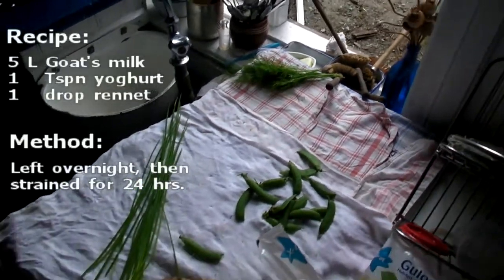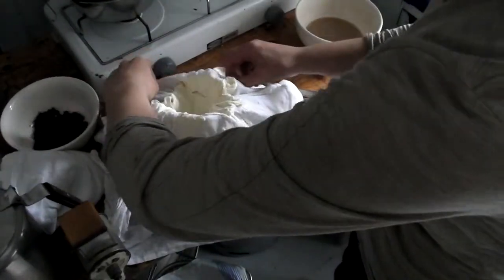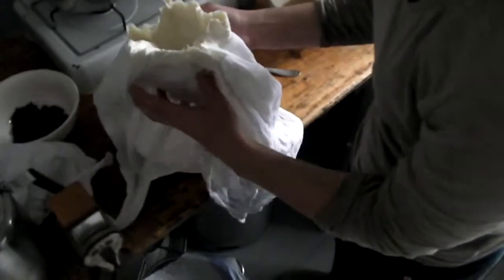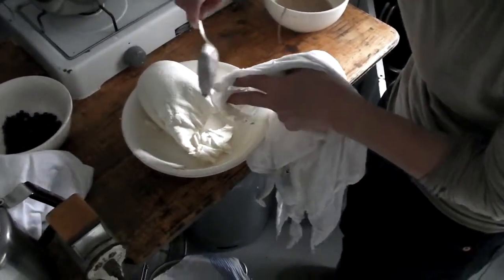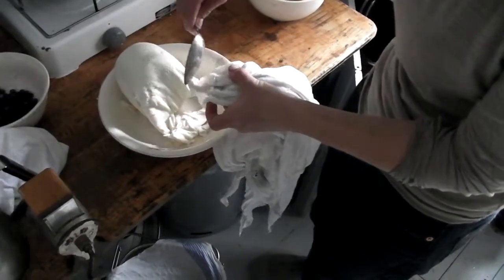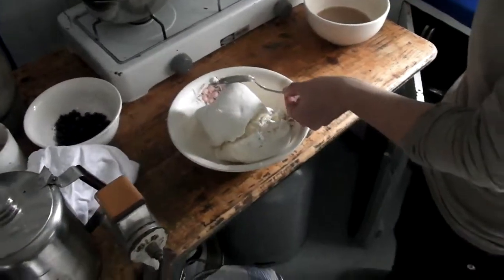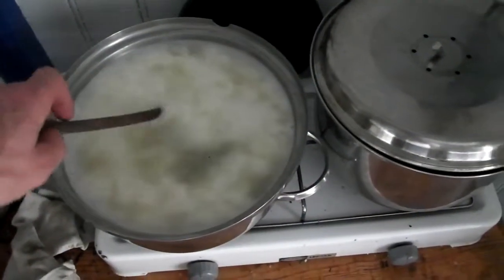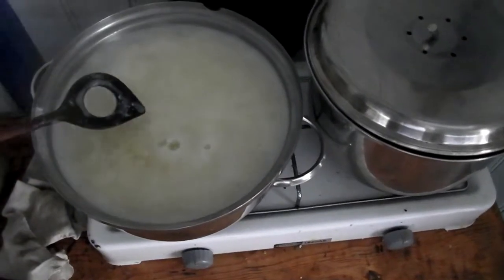Moslid Gård - Making Fresh Goat's Cheese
We'd been wanting to try our hands and making cheese for a while, so this was actually one of the reasons we came to the farm for our holiday. We'd read about some of the processes in books, but this was our first experience.

The next day I made some more, but using store bought (pasteurized) milk and that worked okay too. So then I made some more again when we got back home to Oslo...  with fresh basil from the plant in our kitchen window!